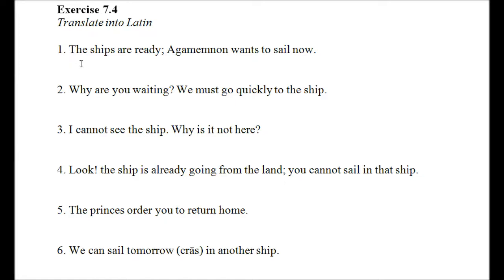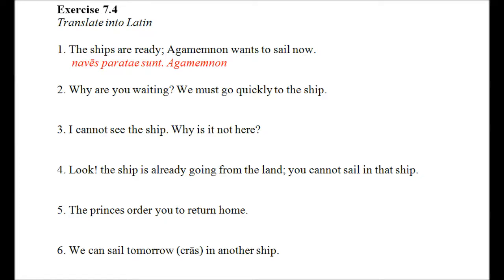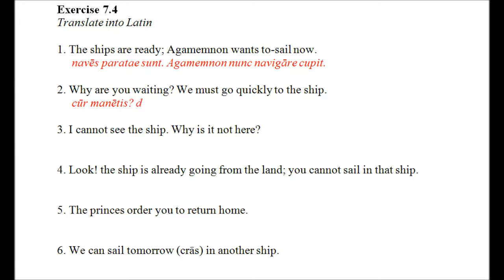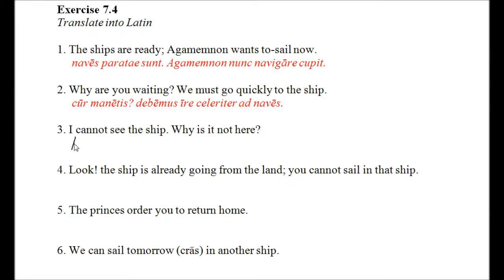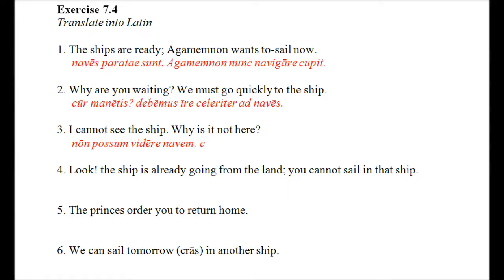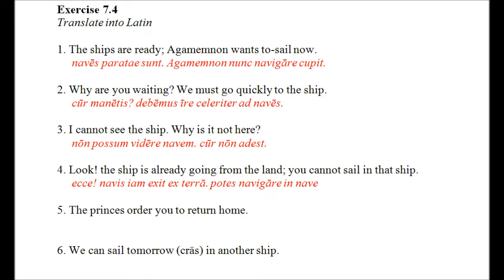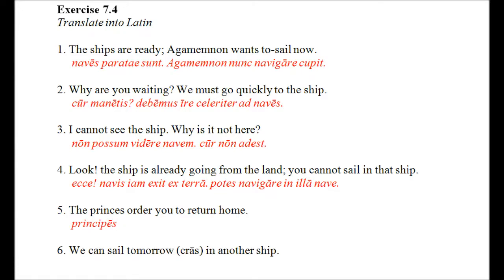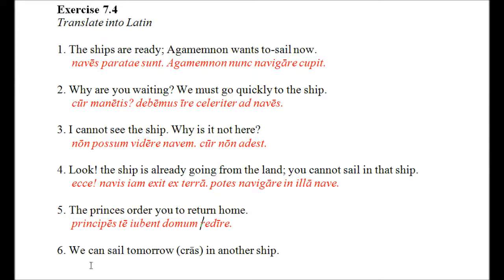7 4 (English to Latin)